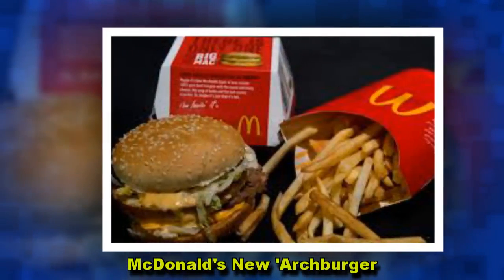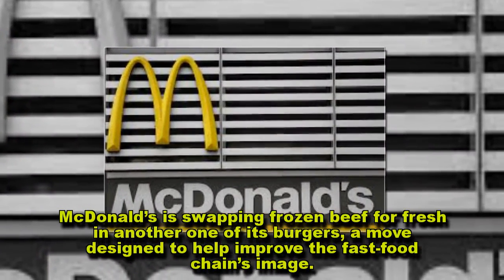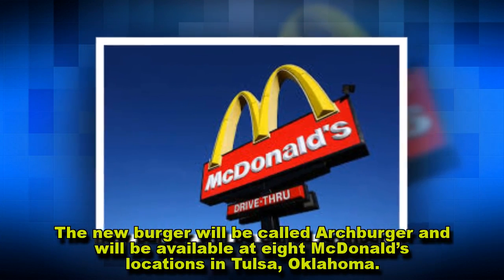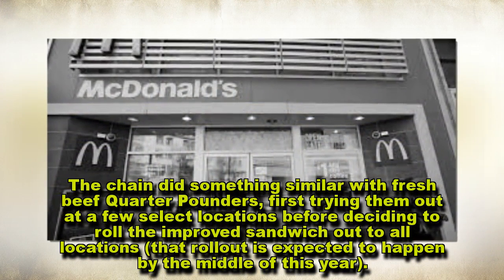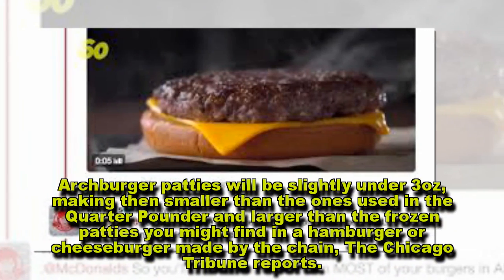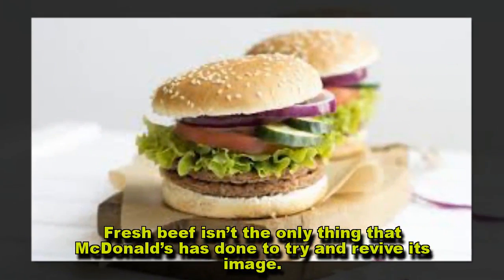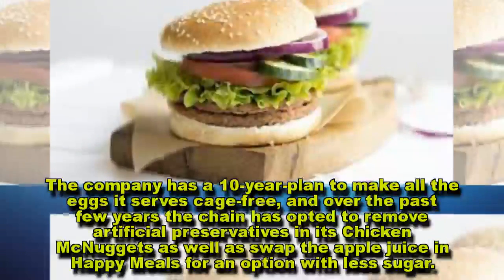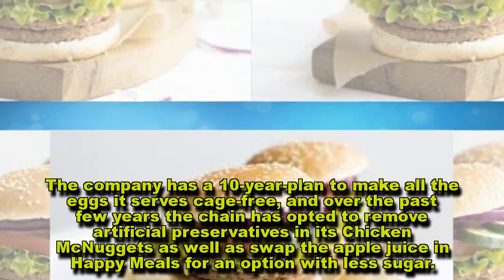McDonald's New 'Archburger